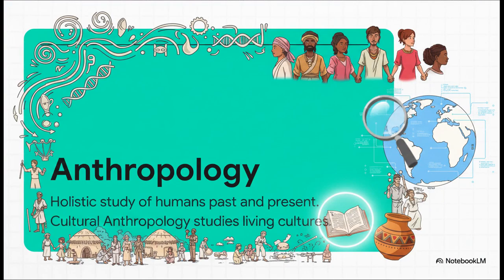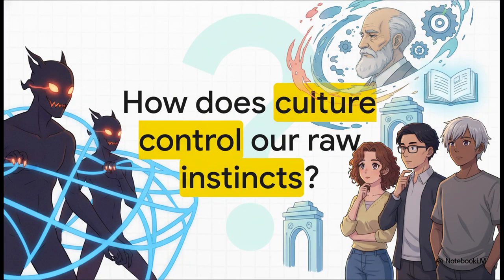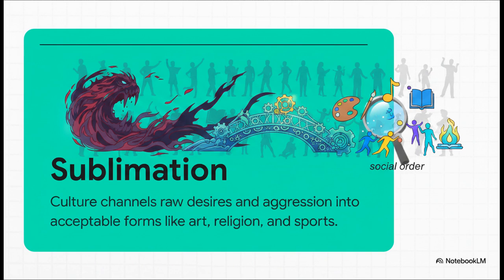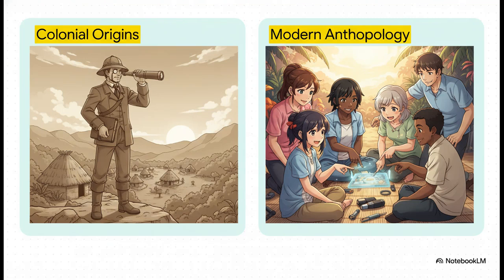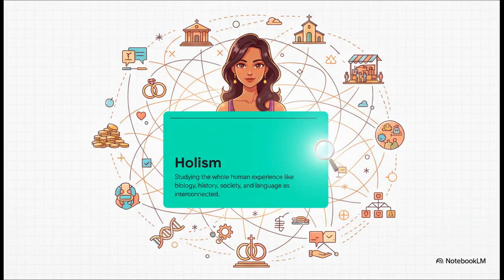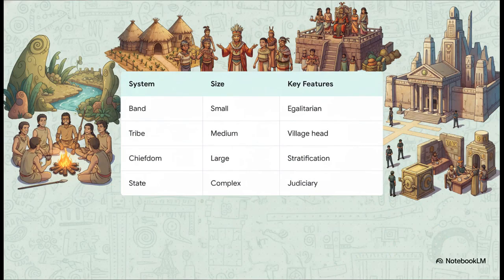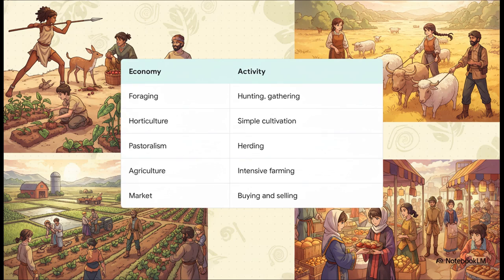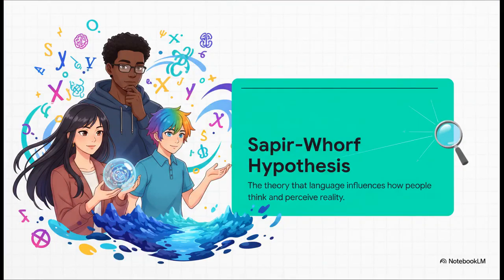ANTHROPOLOGY Exam Crash Course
This video serves as a comprehensive crash course for an introductory Anthropology exam (AN27), based on Conrad Philip Kottak's Mirror for Humanity. It breaks down the discipline into four main sections:

1. Basics and the Psychoanalytic View (0:51 - 2:51)

Anthropology is defined as the holistic study of humans across biology, culture, language, and history (1:01).
It consists of four subfields: Biological/Physical, Archaeology, Linguistic, and Cultural Anthropology (1:35).
Freud’s psychoanalytic view introduces sublimation, where culture channels raw instincts like aggression or desire into socially acceptable forms (2:15).
2. Colonialism and Core Concepts (2:52 - 6:21)

Discusses the evolution of anthropology from its 19th-century colonial roots to a modern, reflexive practice (2:56).
Core Concepts:
Holism: Understanding the whole interconnected system (3:37).
Culture: Learned, shared patterns of behavior (4:01).
Memory Trick (A-A-E): Assimilation (to lose), Acculturation (to exchange), and Inculturation (to learn) (4:36).
Methodology: Emic (inside perspective) vs. Etic (outside/scientific perspective) (5:20).
Ethnocentrism vs. Cultural Relativism: Judging others vs. understanding cultures by their own standards (5:48).
3. Groups, Politics, and Economics (6:22 - 8:18)

Covers social organization, including kinship, descent (patrilineal/matrilineal/bilateral), and marriage (7:30).
Political Systems: Categorized by complexity into bands, tribes, chiefdoms, and states (7:19).
Economic Systems: Ranging from foraging and horticulture to pastoralism, agriculture, and market economies (7:46).
4. Language and Religion (8:19 - 9:55)

Sapir-Whorf Hypothesis: The idea that language influences how we perceive and think about reality (8:29).
Religion: Functions to provide solace, enforce social control, and build unity through rituals; includes the concept of revitalization movements during times of stress (8:54).
The video concludes with Practice Theory, noting that while we are shaped by culture, individuals possess the agency to reshape those very cultural rules (9:36).